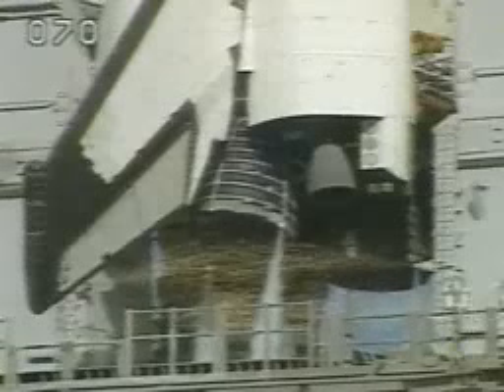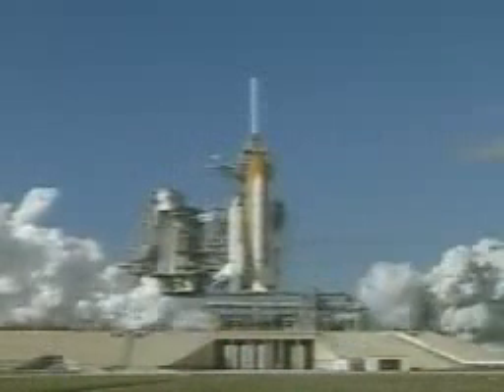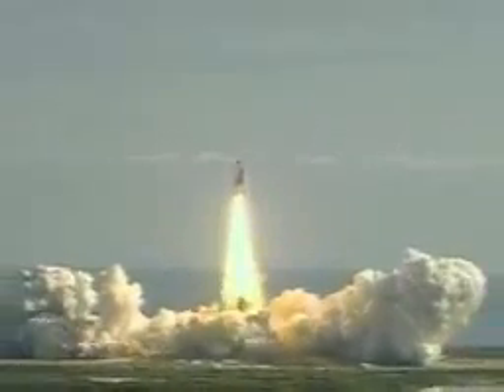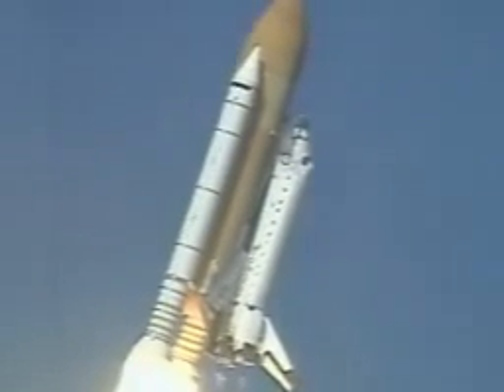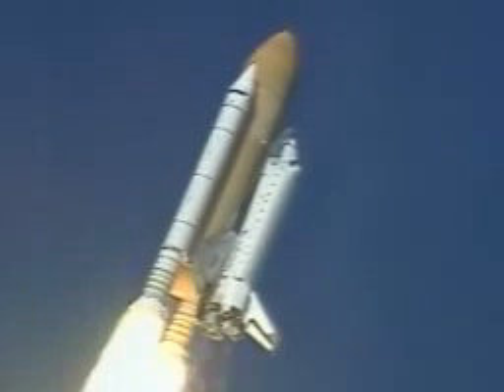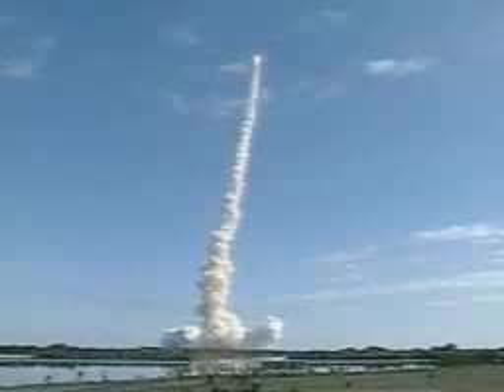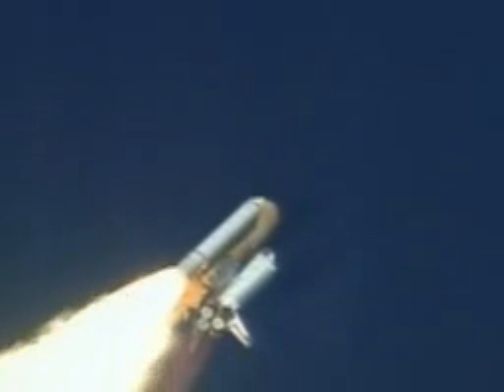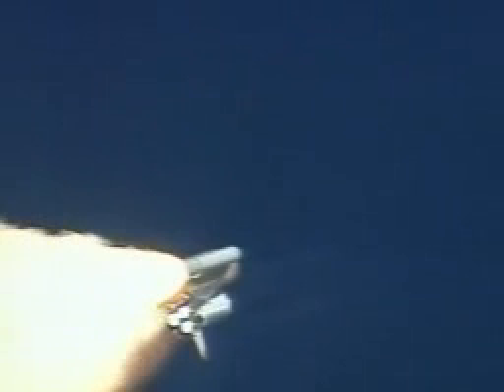STS-107 launch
English: STS-107 launch in January 16, 2003.
Español: El despegue de la misión STS-107 el 16 de enero de 2003.

Credit: NASA